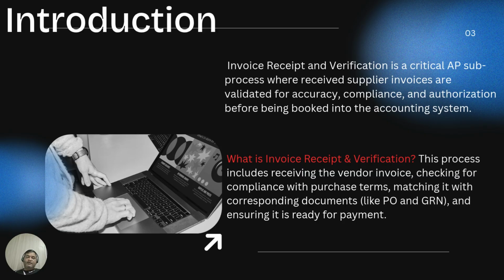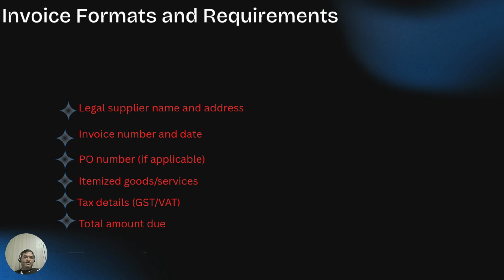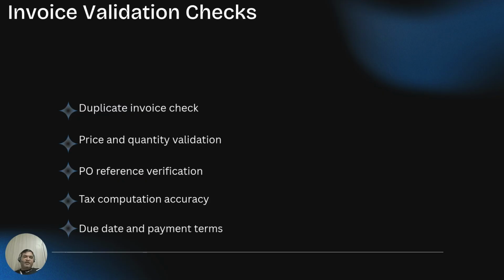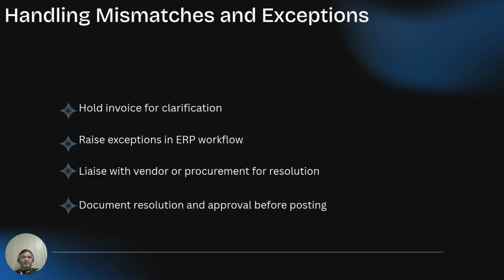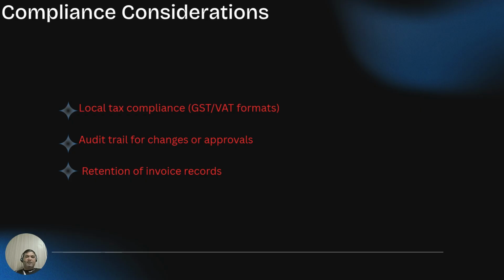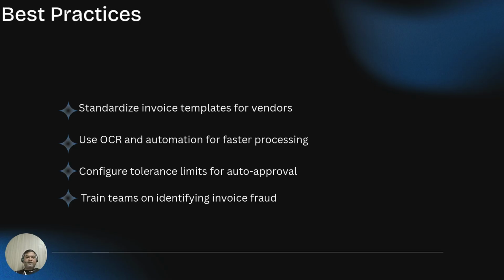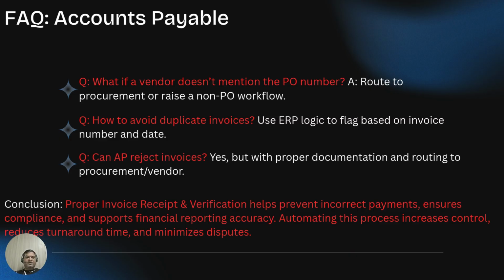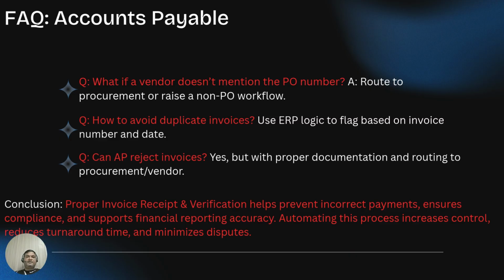Interview Questions and Answers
**📘 E-Book 2.3: Invoice Receipt & Verification in AP | AP Interview Preparation Series | By Vijay Patil**

Welcome to **Career with VJ**!
In this video, we dive into **E-Book 2.3: Invoice Receipt & Verification in Accounts Payable (AP)** – an essential topic for freshers and job seekers preparing for AP job roles.

* How invoices are received in the AP process
* Key steps involved in invoice verification
* Matching concepts: 2-way, 3-way, and 4-way match
* Common challenges and how to avoid duplicate or incorrect payments

* Freshers preparing for AP interviews
* Entry-level finance and accounting professionals
* Anyone looking to understand the core AP process

📢 **Language:** English (with upcoming content in Hindi & Telugu)